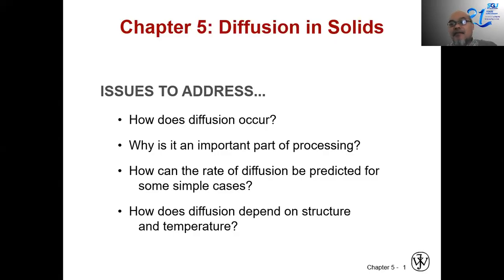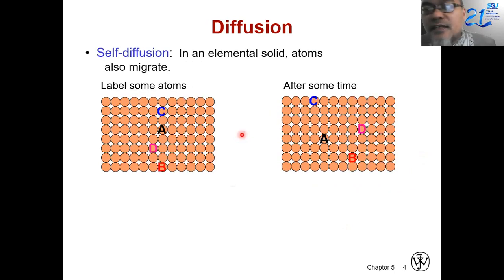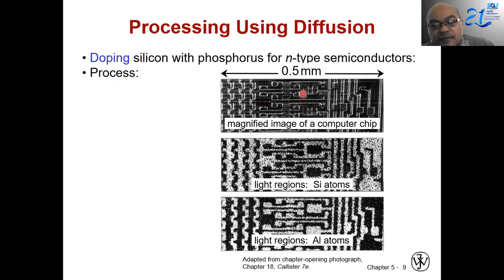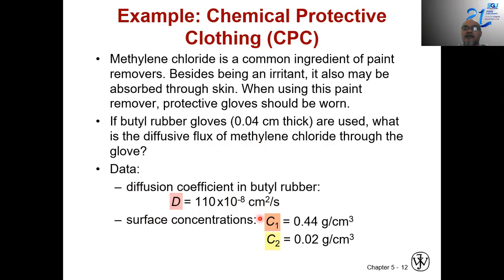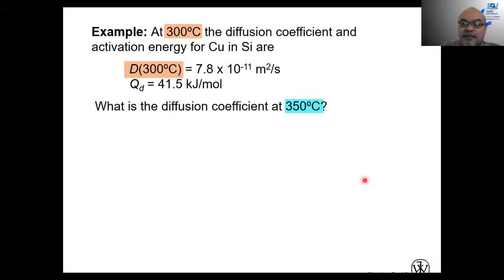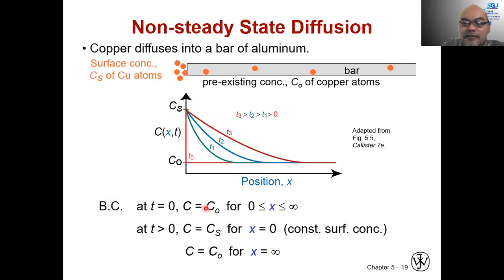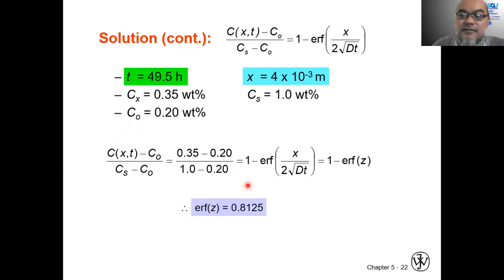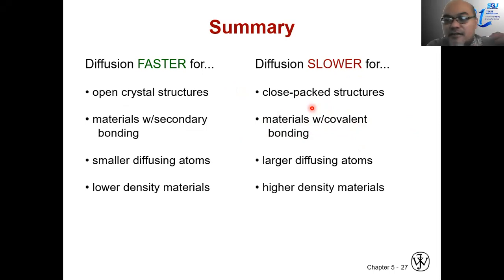BIOMATERIALS (12): Diffusions in Solids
In this session, diffusion mechanism that is widely used for material processing, is explained.